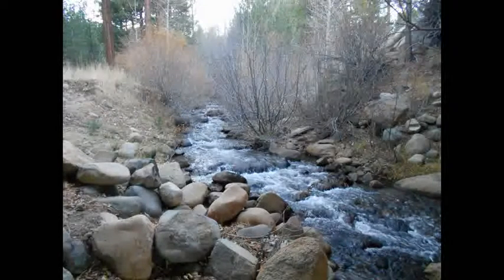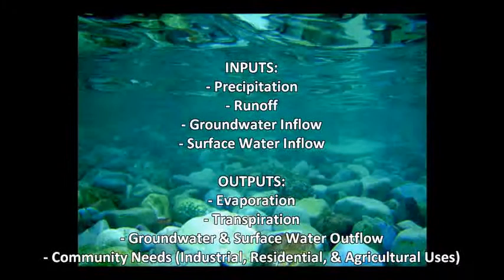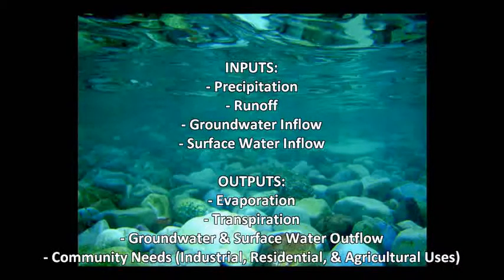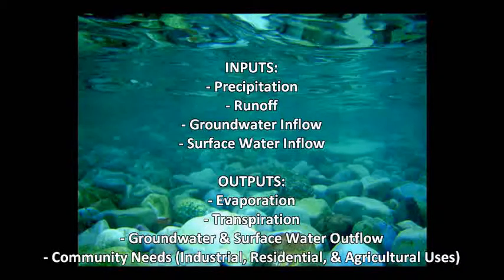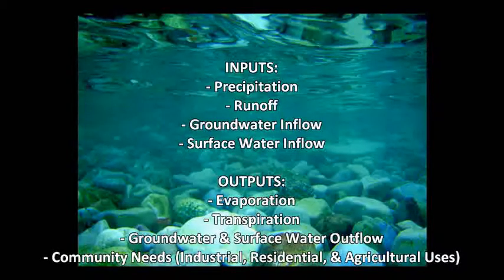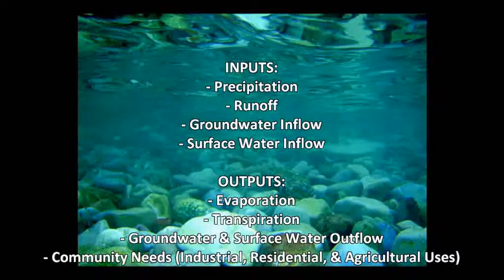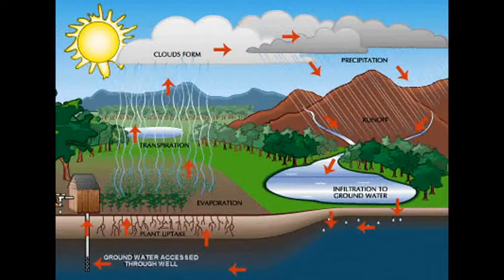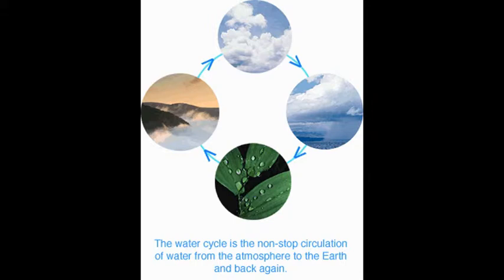Importance of utilizing a water budget.wmv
The video explains the important concepts behind managerial decisions made from the use of a water budget